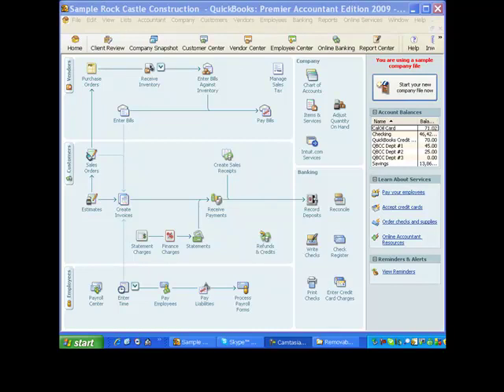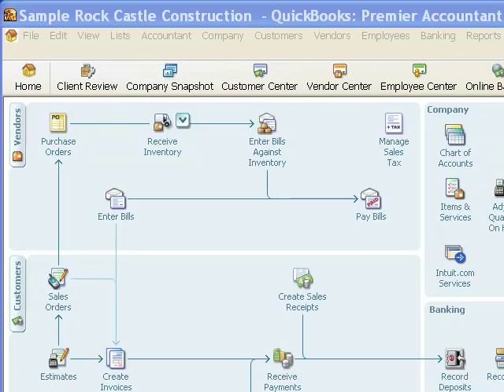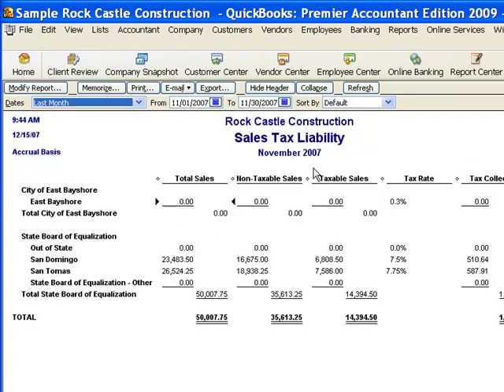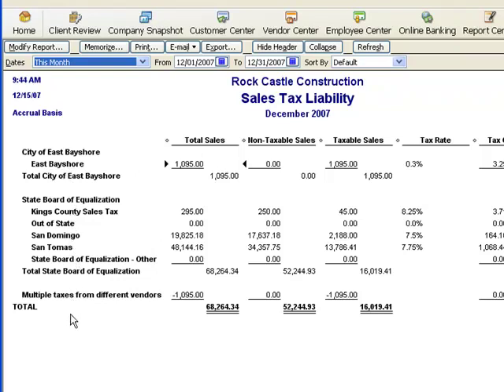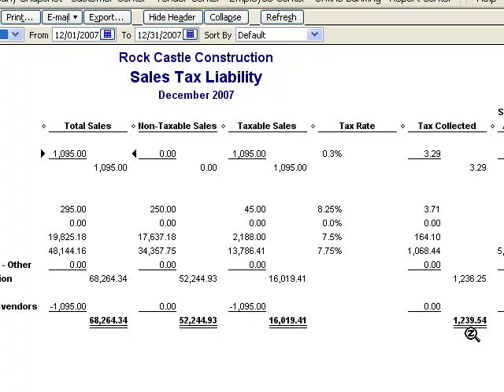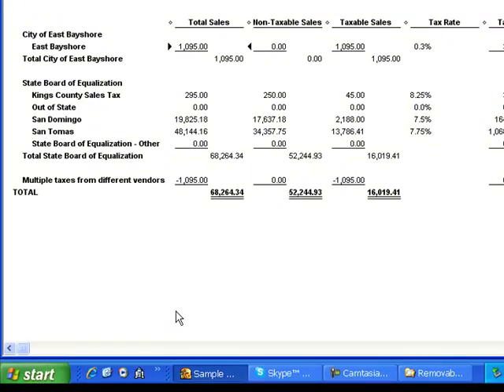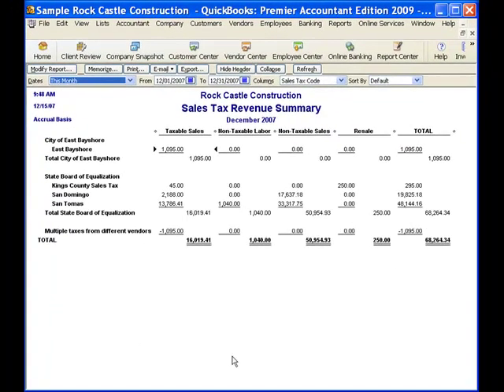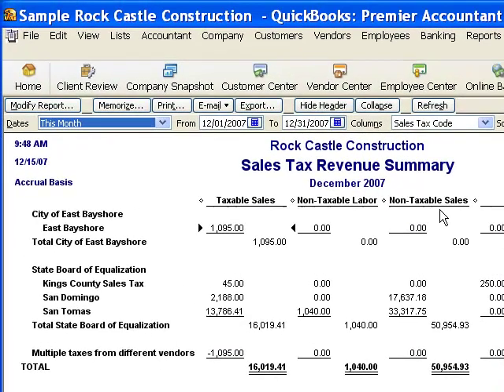QuickBooks - Managing Sales Tax 3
Third and last in the series.  Once sales tax has been setup correctly in QuickBooks, what are the next steps?  How the correct setup impacts the sales tax reports in QuickBooks and can give you the information you need to complete sales tax returns correctly.